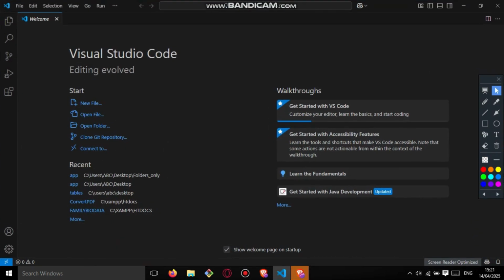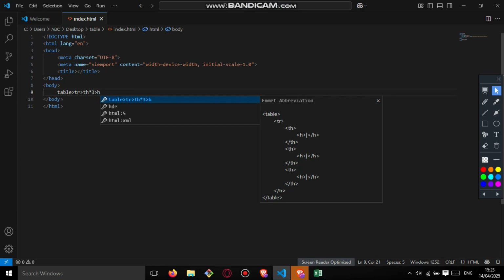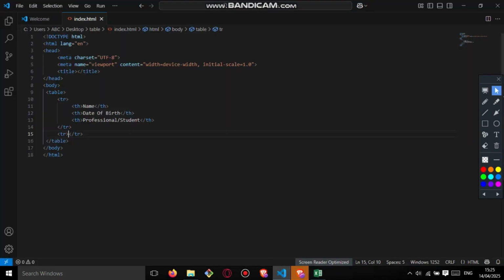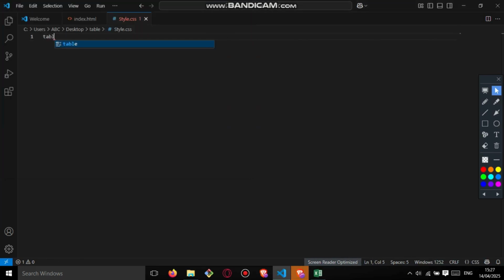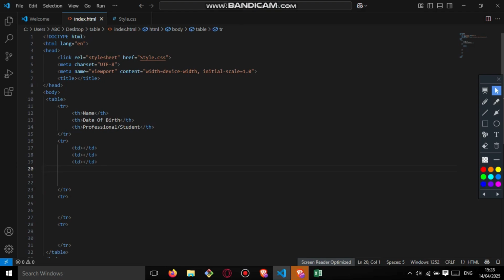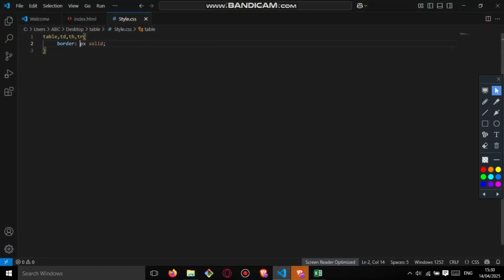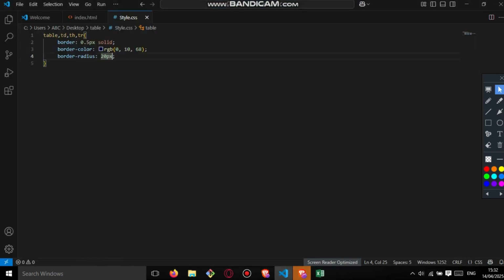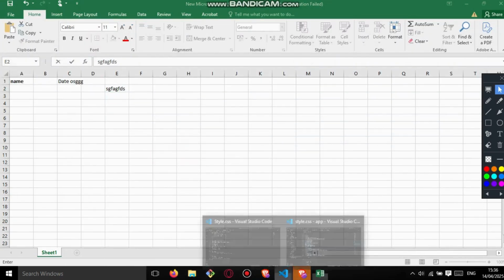How to make Tables in html| Button Transitions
I have No rights on music;